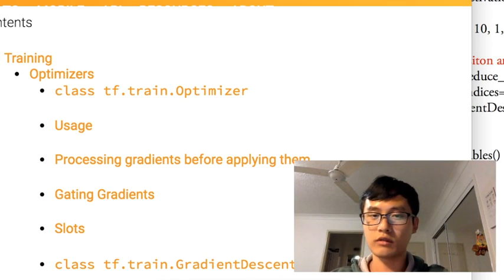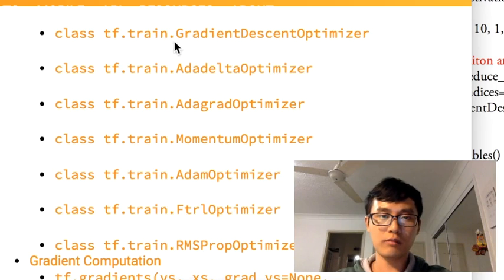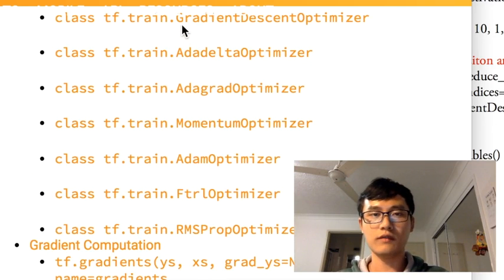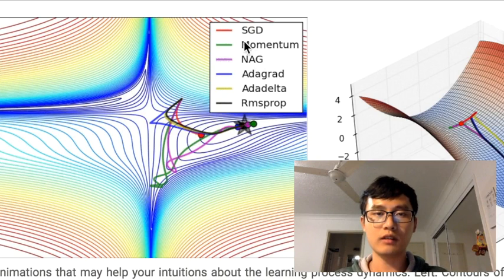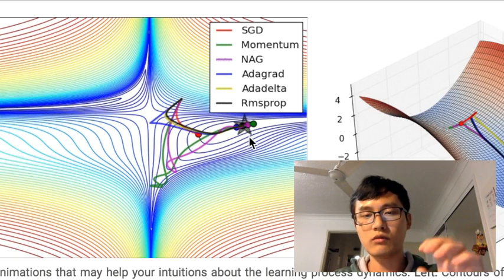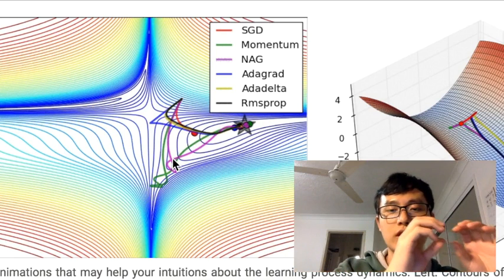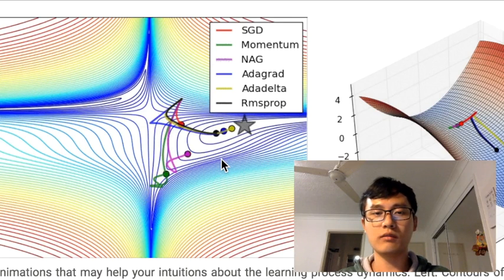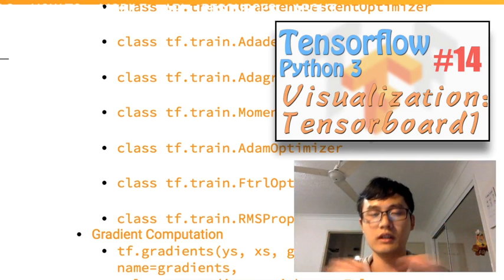Tensorflow 13 Optimizers (neural network tutorials)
There are many options for optimizer in Tensorflow. Optimizers are the tool to minimise loss between prediction and real value. We have mentioned GradientDescentOptimizer in last few of tutorials, but there are more, such as AdamOptimizer. You can try all the available optimizer in

Also to know more about when to use which optimizer, please read this